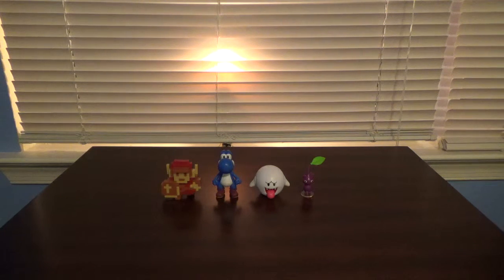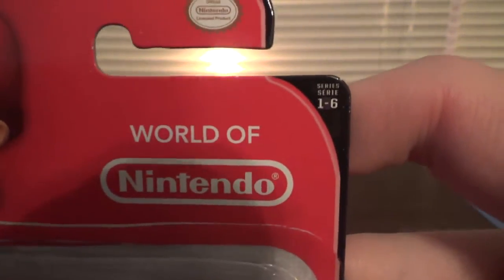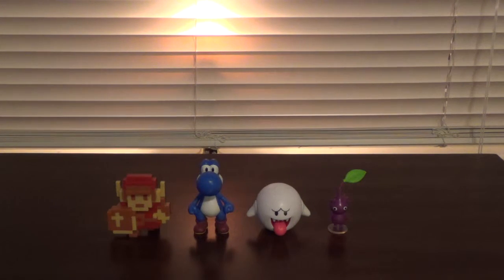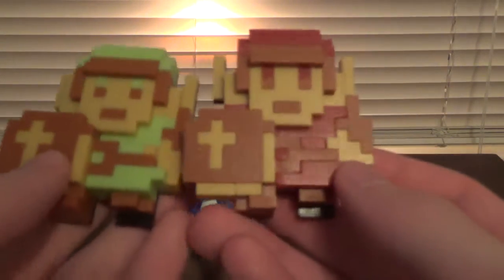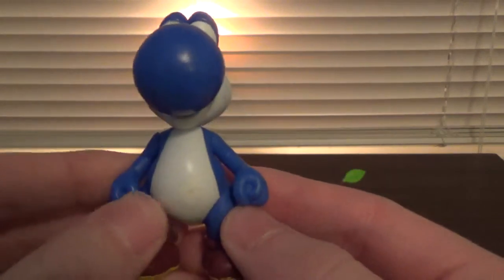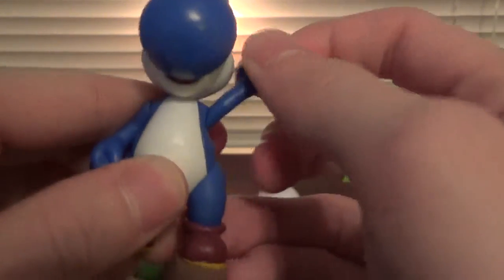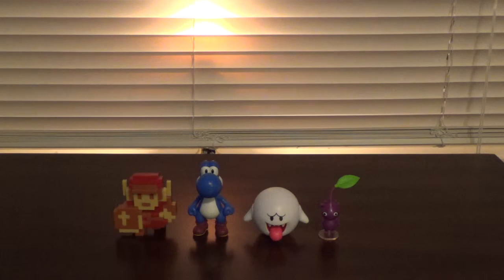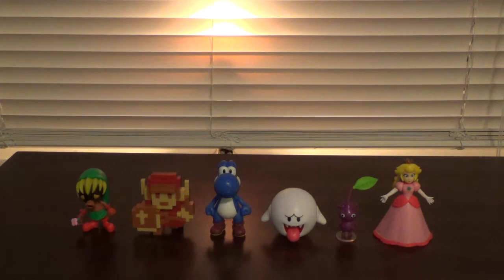World of Nintendo Series 1-6 2.5 Inch Figures Review Part 2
Today, I continue my look at the wave 6 2.5 inch figures with the remaining four that I was missing, 8-BIT RED LINK, BLUE YOSHI, BOO, AND PURPLE PIKMIN!